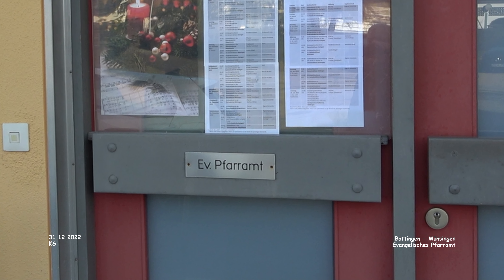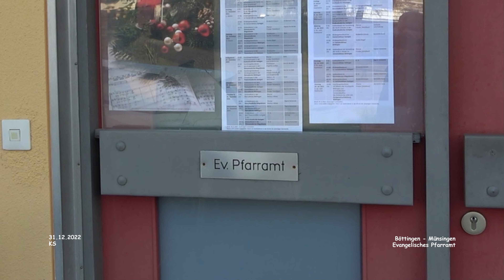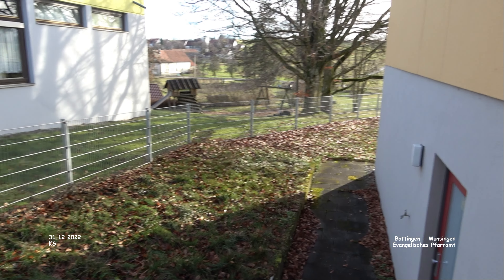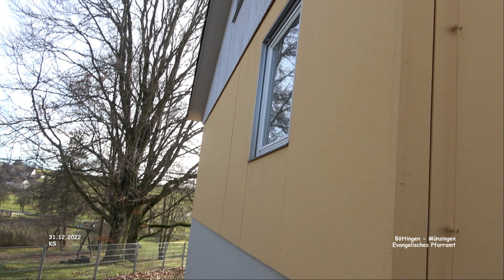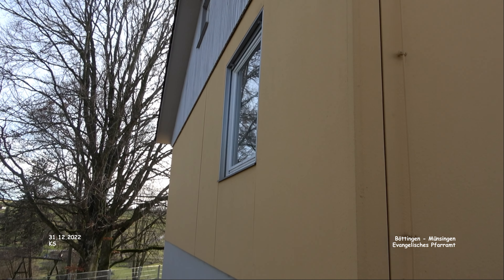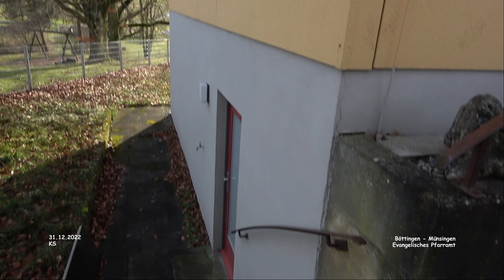Evangelisches Pfarramt - Böttingen - Münsingen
Impressionen - Böttingen - Landkreis Reutlingen
Dezember 2022 - Film 01